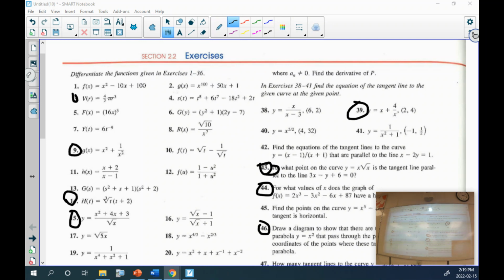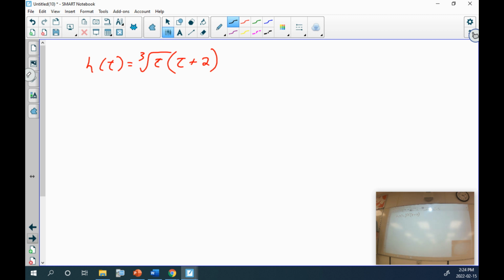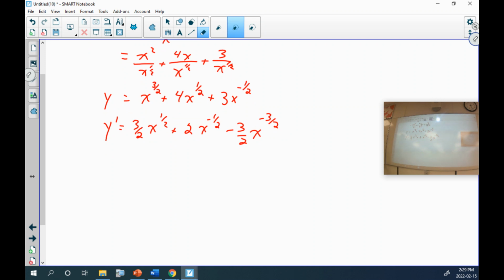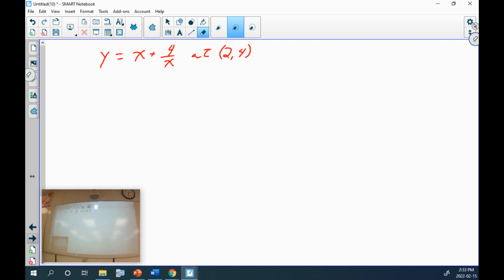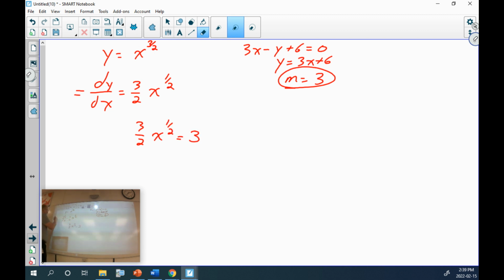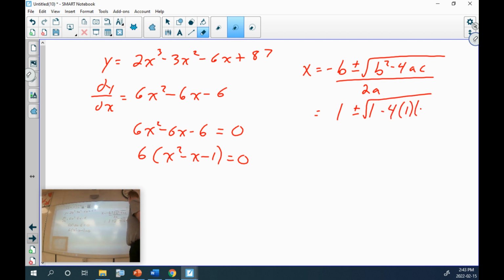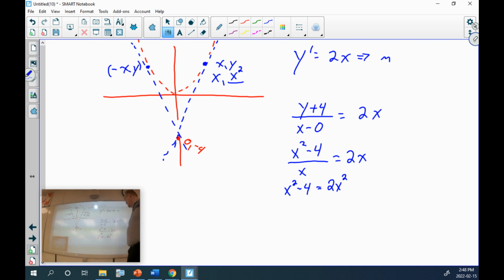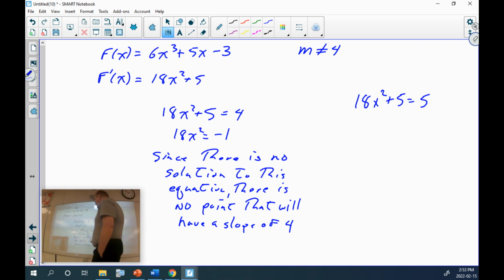Calculus; Power Rule Problem Solving. Feb 15, 2022